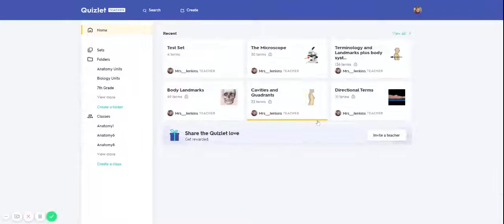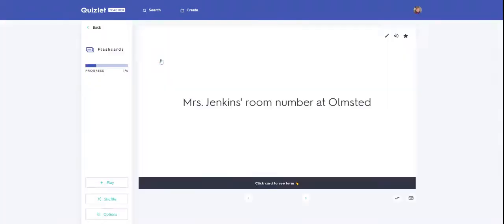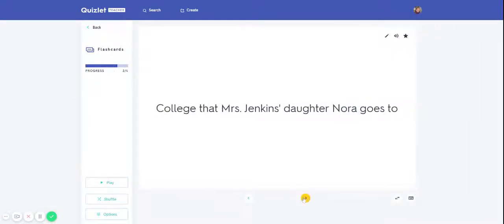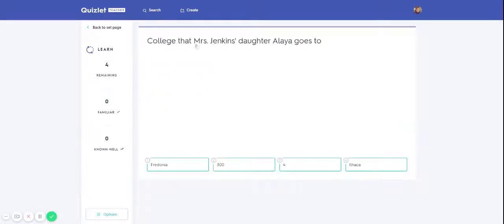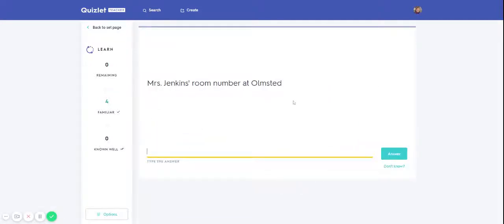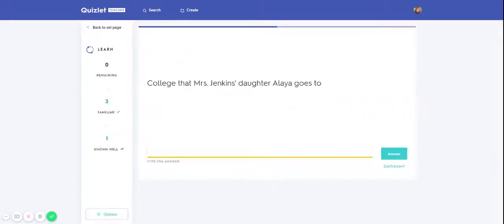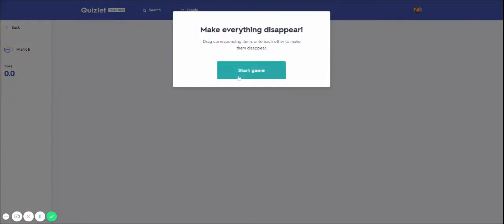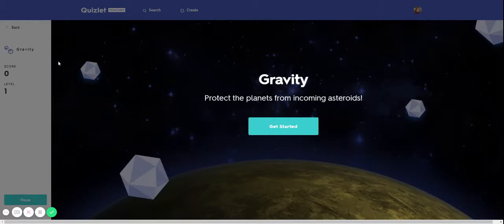How to Complete Each Quizlet Activity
This video demonstrates how to find the sets on Quizlet and what you have to do to complete each different type of activity.